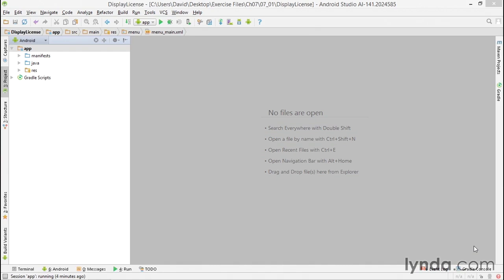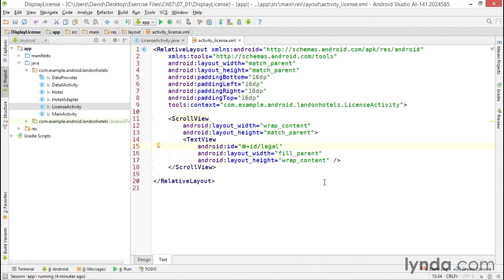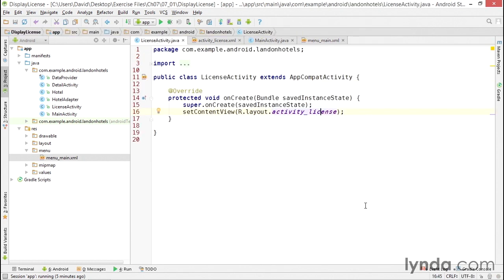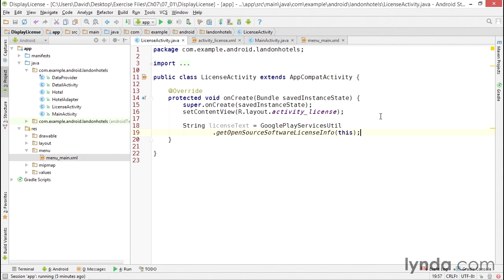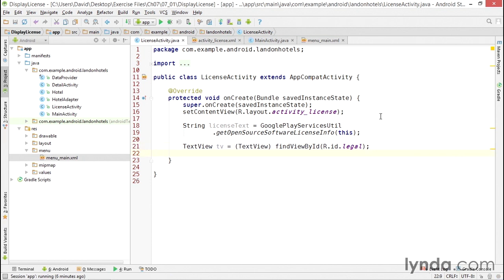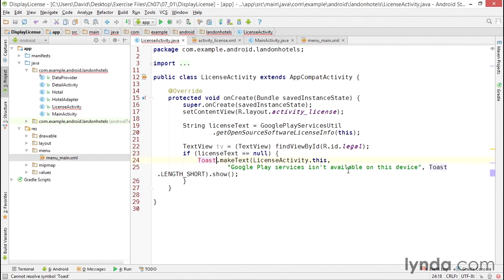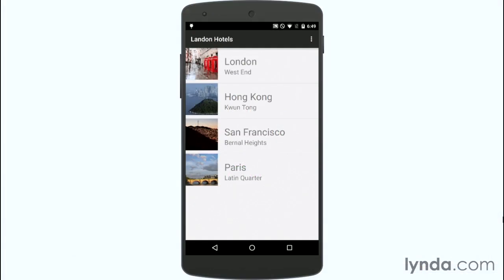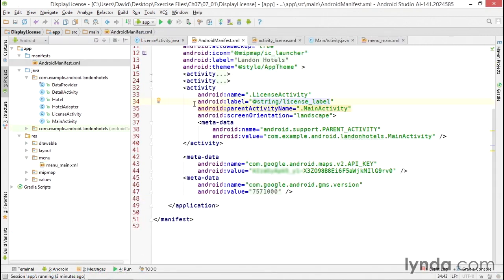E34 Displaying Google Play services license terms